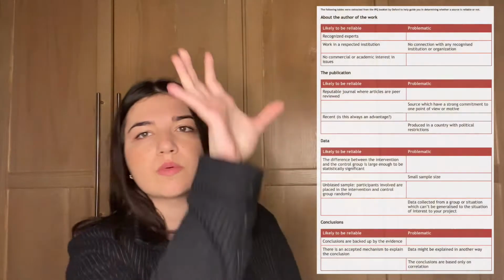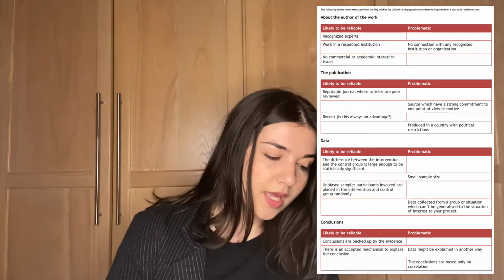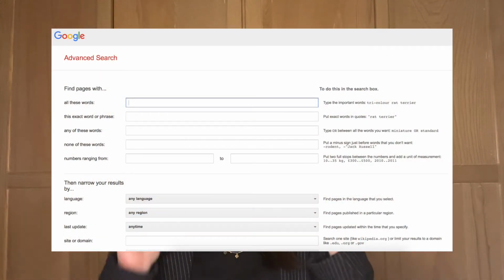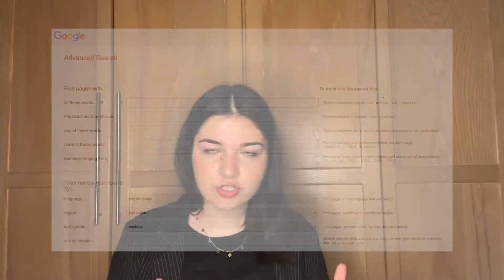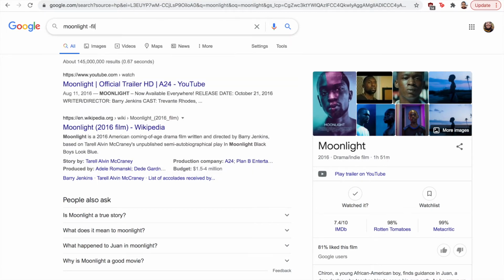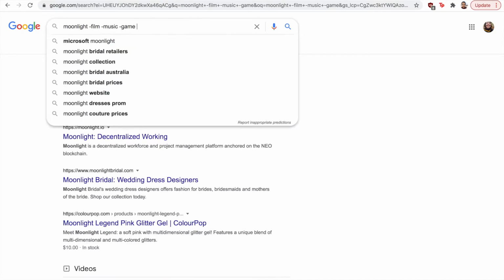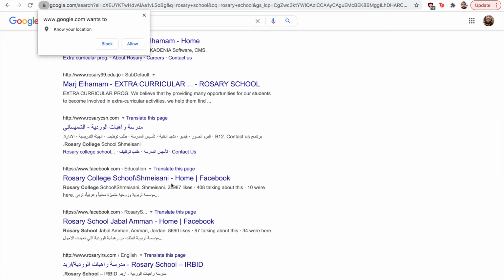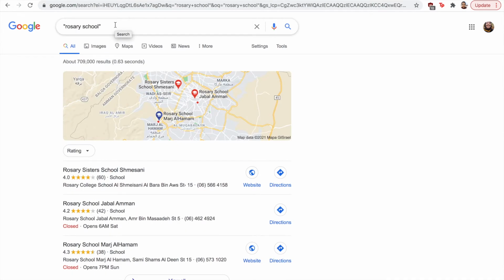AS IPQ session 8: secondary research